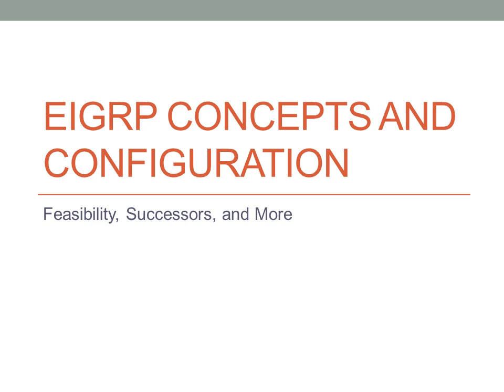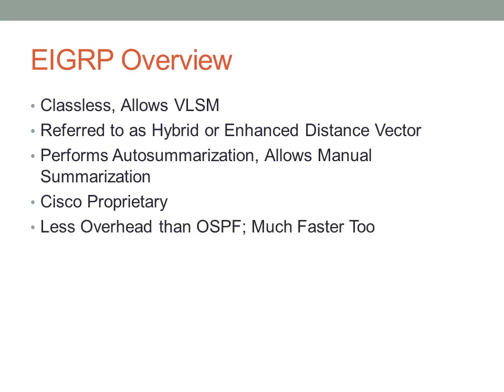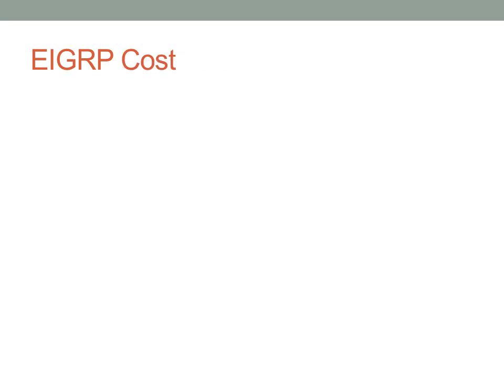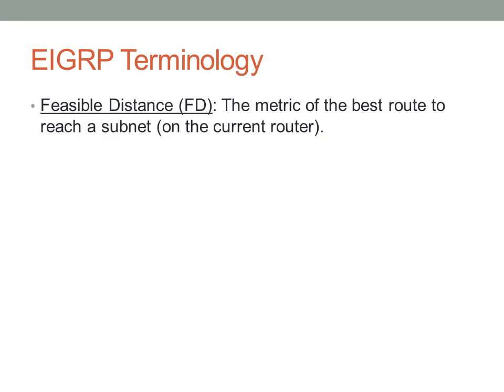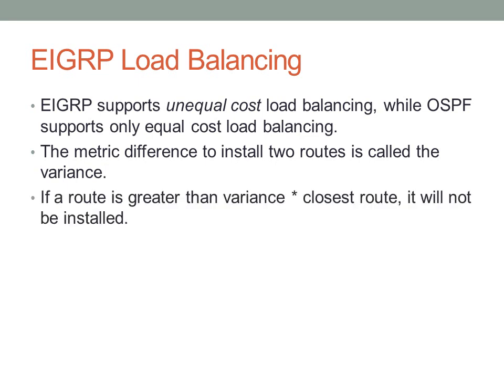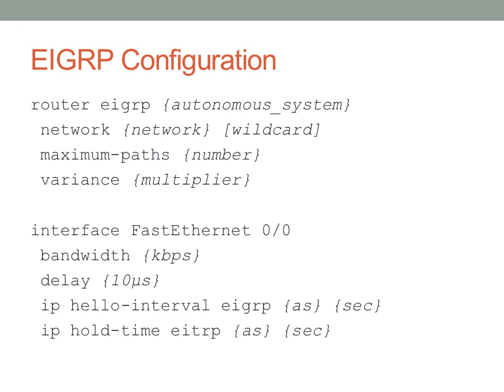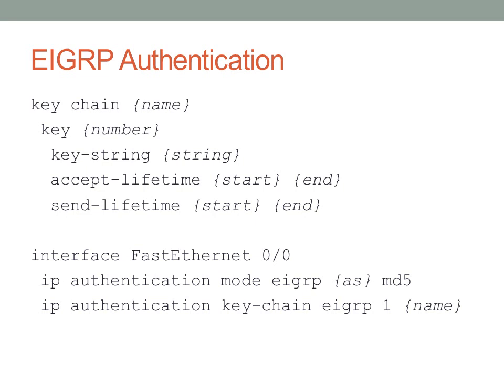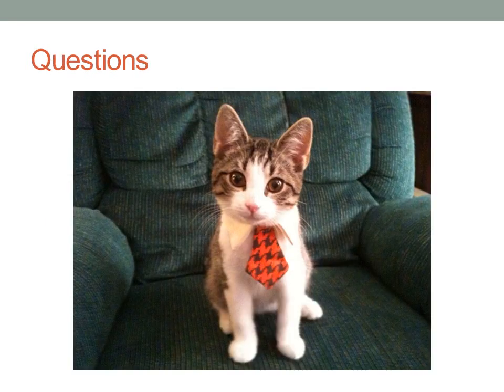EIGRP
An overview of Enhanced Interior Gateway Routing Protocol.